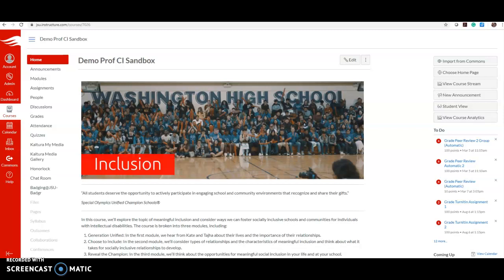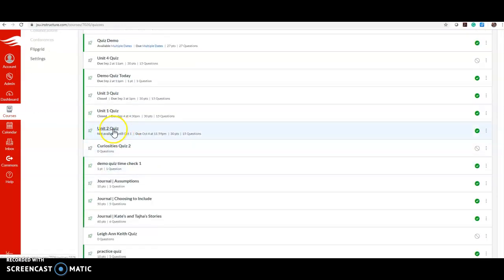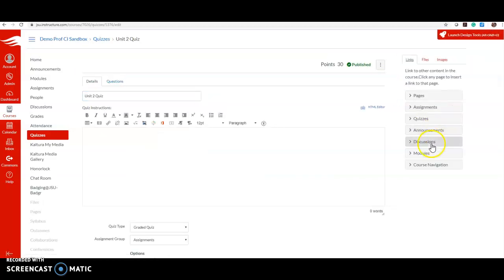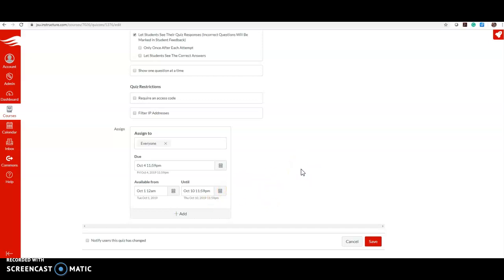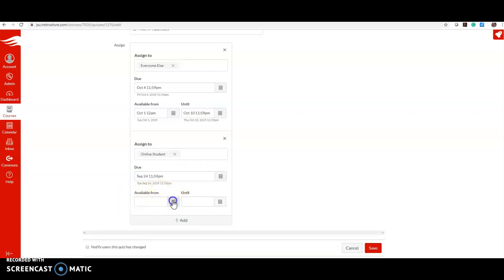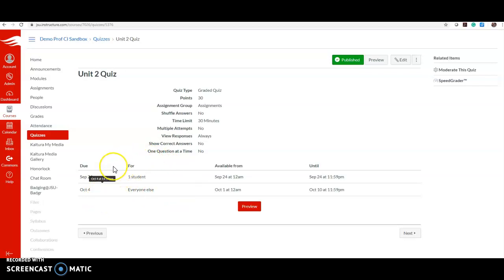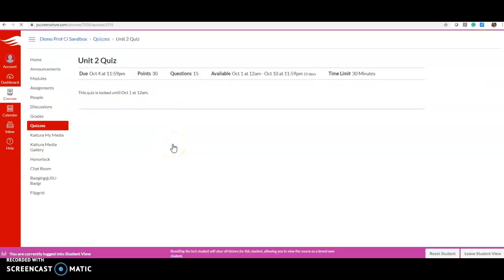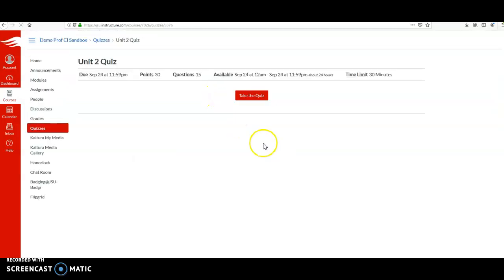Assigning Quiz to Individual Students in Canvas